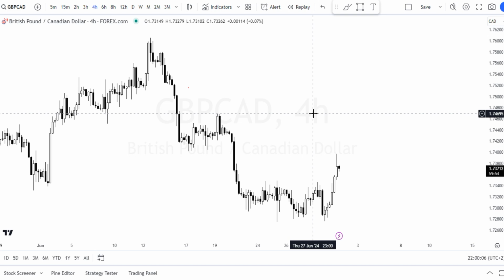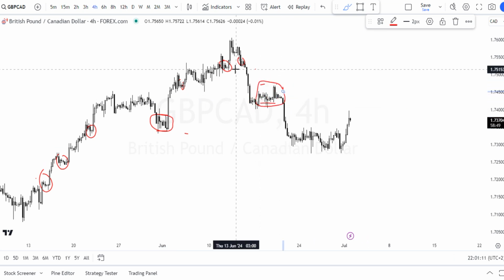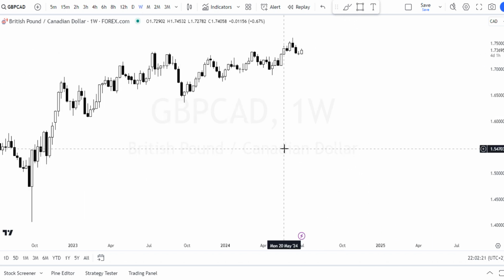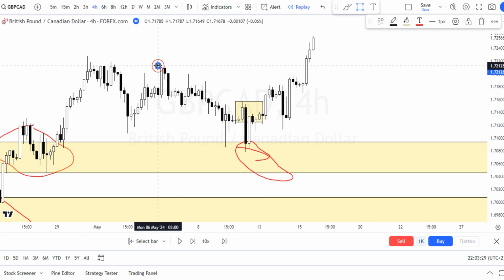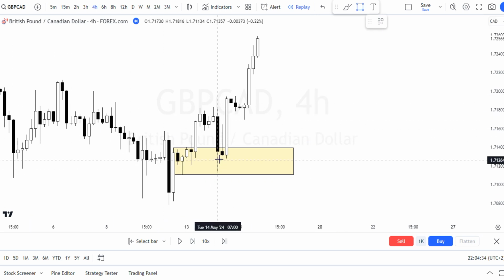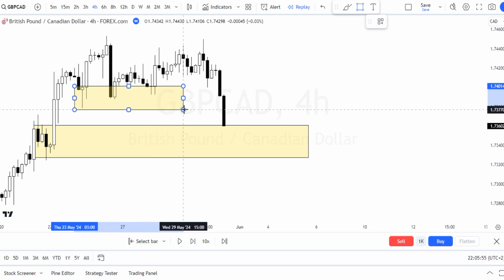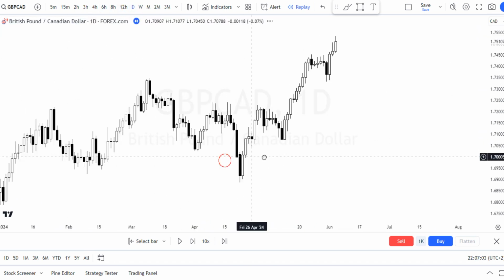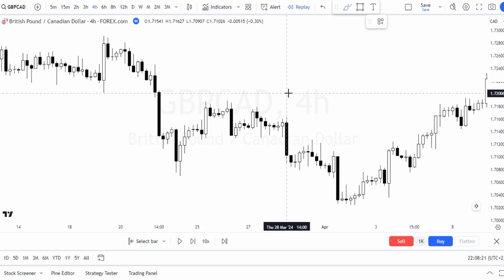Master Order Blocks for Profit | Ultimate Forex Trading Strategy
Learn the best orderblock strategy for trading and dominate the markets! Whether you're a beginner or experienced trader, this strategy will help you make money online with forex trading.
Learn how to dominate the markets with the best orderblock strategy for trading! In this video, we will dive deep into the concept of orderblocks and how you can use them to improve your trading success. Whether you are a beginner or experienced trader, mastering the best orderblock techniques can take your trading game to the next level. Watch now and start implementing these powerful strategies in your trading routine!